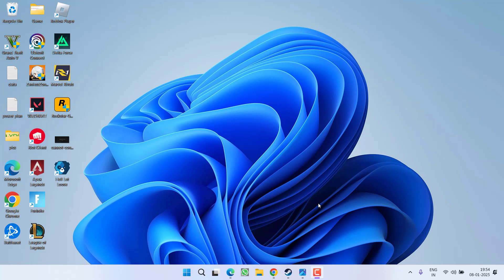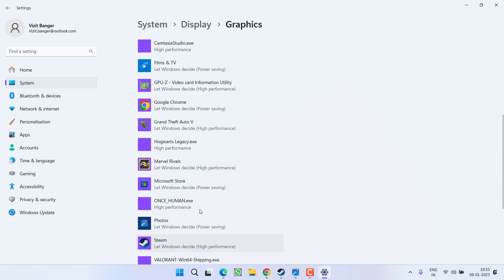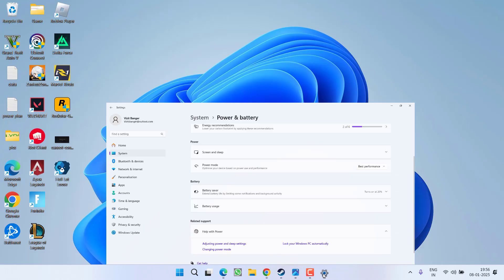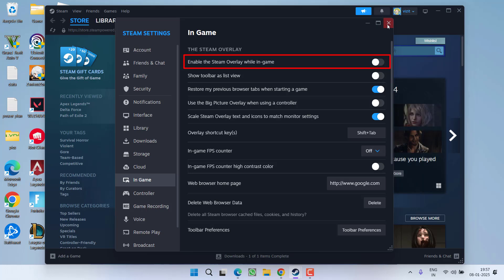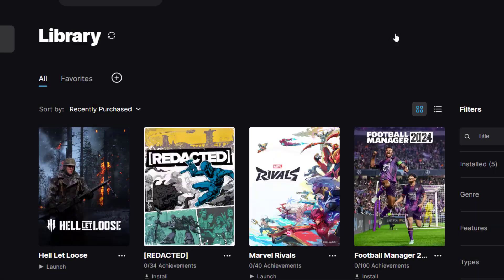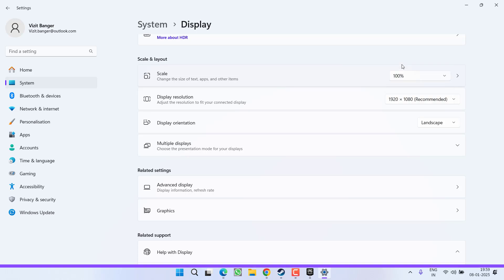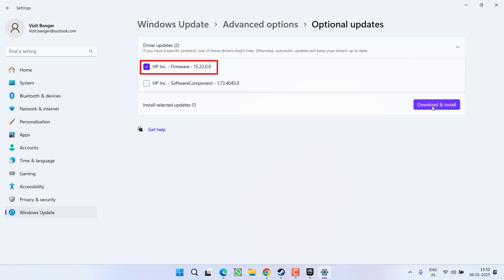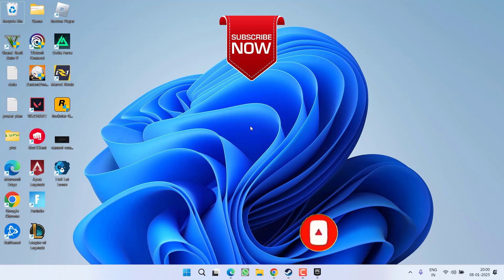Hell let loose UE4 game has crashed low level fatal error Fix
While launching the Hell Let Loose users are getting crashing error "The UE4 game has crashed and will close. Low level fatal error file unknown Line 198. Unreal engine is exiting due to D3D device being lost. Error 0x887A007 HUNG"
So this video is all about fixing this particular crashing issue while launching the game Hell Let Loose
Watch the complete tutorial to get the proper resolution of the issue

00:00 Introduction
00:17 Method 1 by changing the graphics settings
01:29 Method 2 by disabling the overlays
02:12 Method 3 by changing the directx mode
03:00 Method 4 by updating bios and changing scaling settings
04:11 Method 5 by disabling xmp pofile